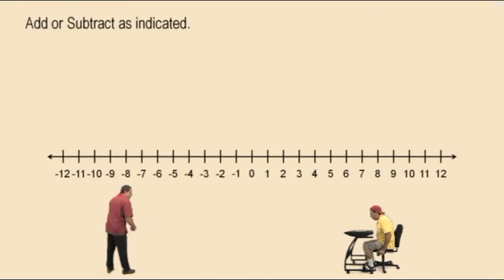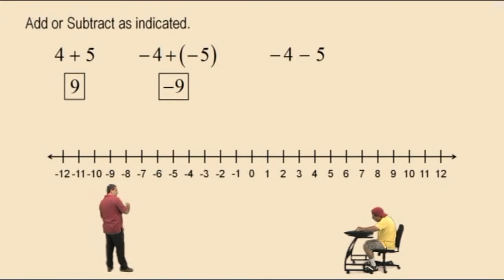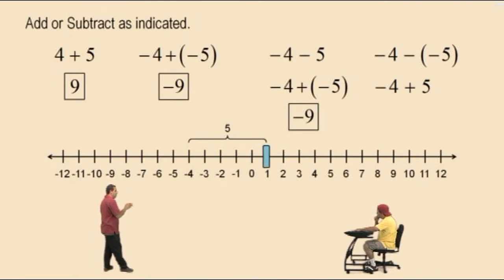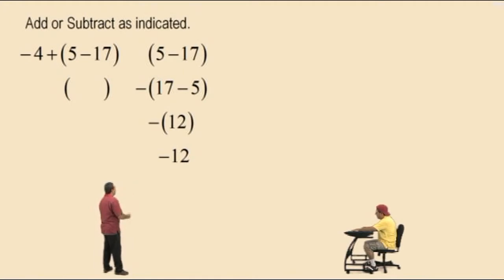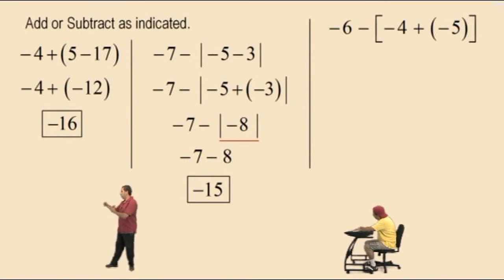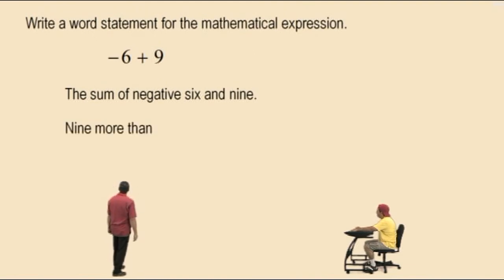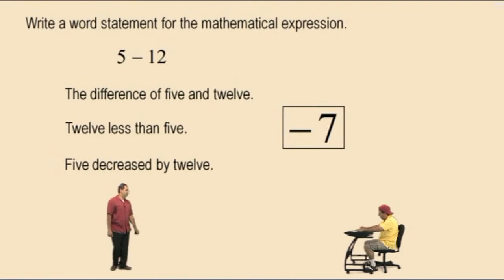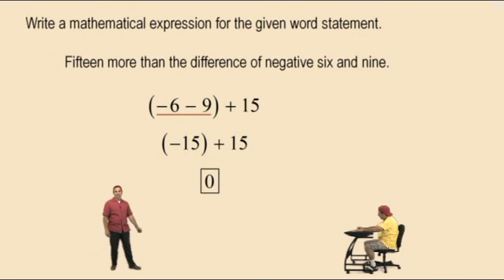Addition and Subtraction